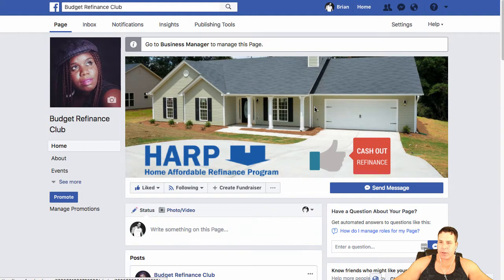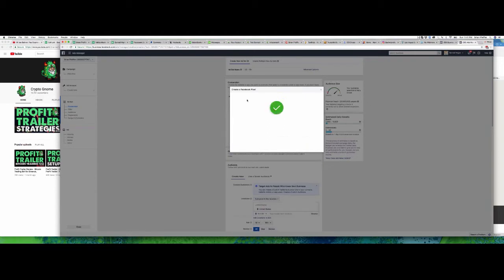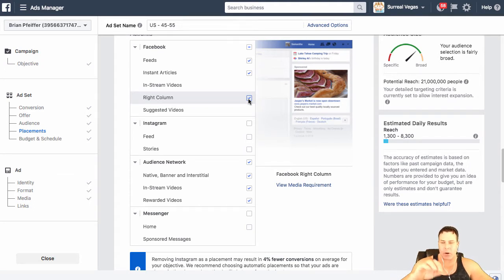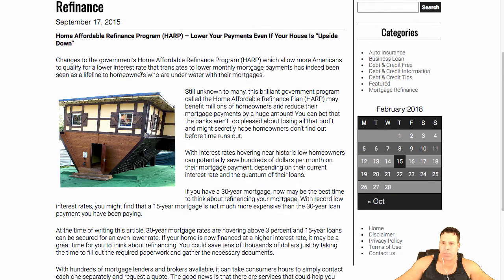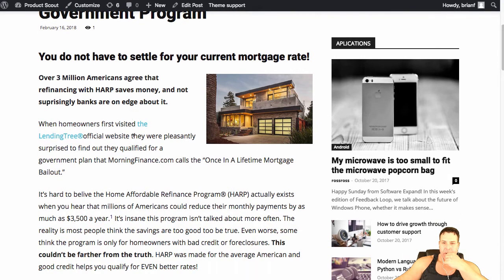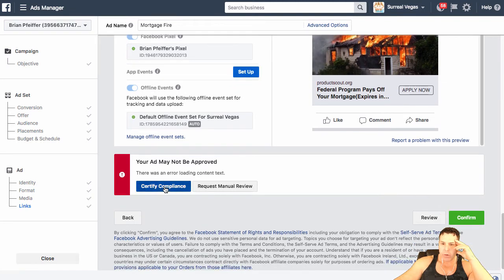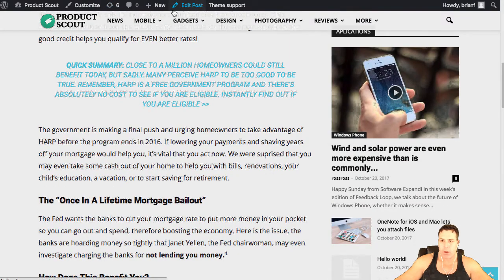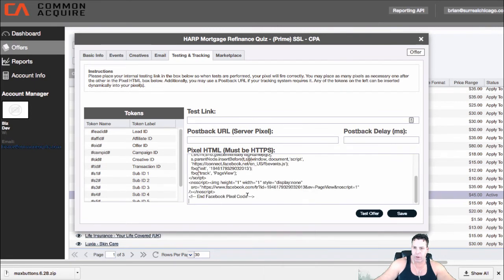How to set up a Facebook Affiliate Campaign Day #2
This a cradle to the grave set up of a Facebook Affiliate Campaign in the Mortgage Refinance Vertical

You will learn How to set an ad on Facebook, pixel, blog post, to spy, and how to set up tracking link.

Here is the Advertorial(Be sure to fix spelling errors)

Here is the Ad Copy that has worked for me:

⚠WARNING⚠  Own a home?

✅ YES        🚫 NO

Millions of americans are qualifying for mortgage relief if they live in the right ZIP

‼However, the program expires this year 2018.
See How It Works Here...↙
Add Bitly.com Link Here

Headline
Federal Program Pays Off Your Mortgage(Expires in 2018)

Button Select Apply Now

News Feed Link Description
Deadline for application nearing…

I am a 15 year business owner that went back to a working a J.O.B. in ’13 and realized it was not not for me, so I went on to purchase over $250K in courses, softwares, masterminds, and mentorships. now I am a multiple 7 figure company owner with a passion for teaching an giving back and have streamlined my path to success in my affiliate marketing course with myself and my media buyer which is the exact path I took on my way to my first 7 figure year.
🔑WHAT is affiliate marketing and why you will only succeed starting with a working campaign
🔑TRAINING in a niche so broad it will never be fully saturated
🔑FULL Cradle to the Grave set up
🔑LEARN how to make a FULL TIME income from affitate marketing